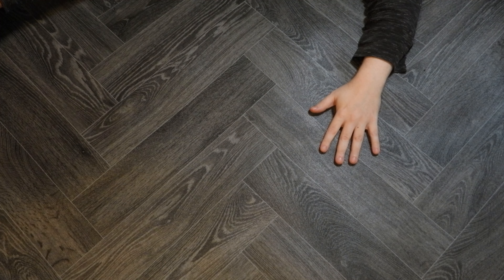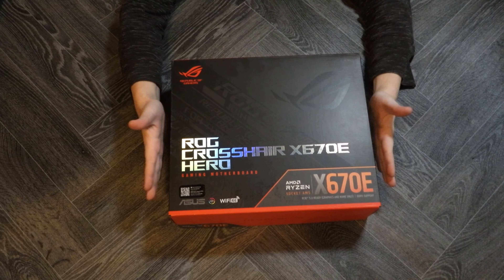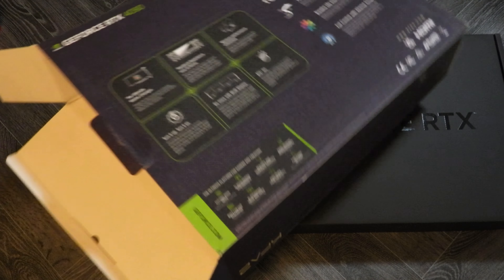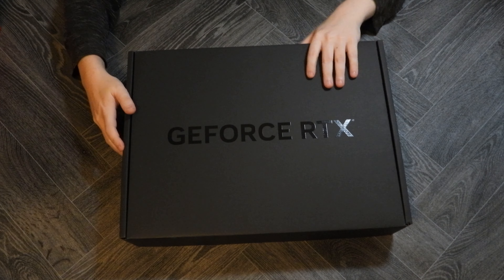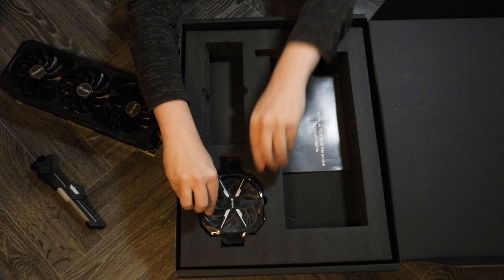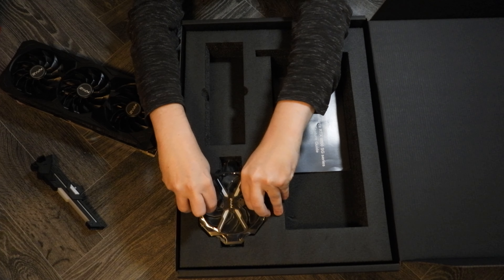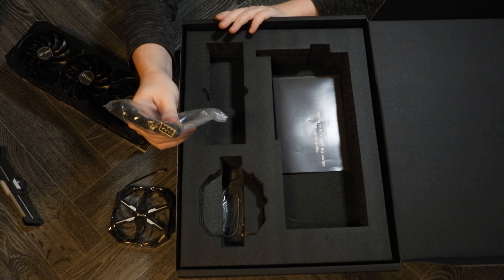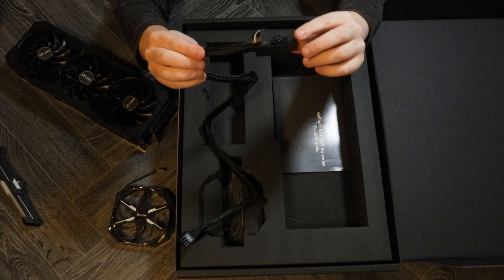Will the RTX 4090 by KFA2 fit into my MasterCase?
A bit of an off-topic. But it's kinda related to the lack of videos these days. Good ol' EVGA GTX 1080 FTW can't do it's video encoding job so I had to get a new comically HUGE card. A peek behind the scenes and the Unboxing/Measuring/Fitting of the NVIDIA KFA2 GeForce RTX 4090 SG 1-Click OC into a Cooler Master MasterCase SL600, which is technically able to actually fit it at 318mm max length for a Graphics card. When using the case's 2 slot vertical mount position, simple modifications required!

Measurements of the KFA2 GeForce RTX™ 4090 SG 1-Click OC:
- Height 125mm
- Length 336mm from I/O backplate to edge of vapor chamber
- Girth 74mm

Ragical RagicalTheUnhallowedKnight OrderoftheSillies Stay Spiffy!

⌚️Timestamps:
00:00 Intro
00:25 4090 box compared to Motherboard box
03:41 Opening the 4090 Box
05:26 Shut up and open the box!
10:18 Comparing RTX 4090 to GTX 1080
13:20 Power cable tips/warning
14:12 Build quality
14:44 GTX 1080 in the Cooler Master SL600
16:12 How does the RTX4090 even fit in this case?
17:50 Dark Obelisk Support Stick, Vertical Mount
18:12 Peeling the Foil!
19:01 Outro

Is going to feature quite a few of the things mentioned accompanied with the mandatory commentary.